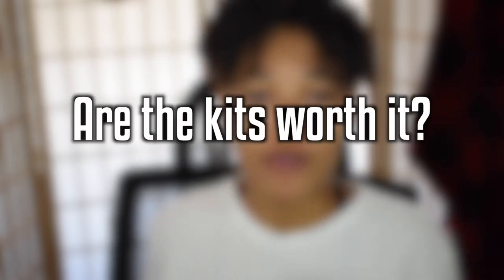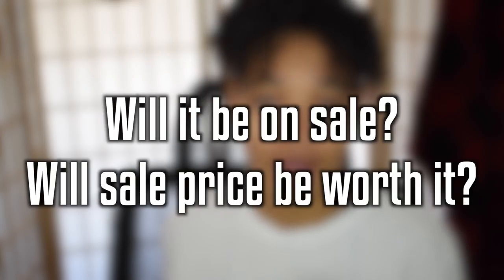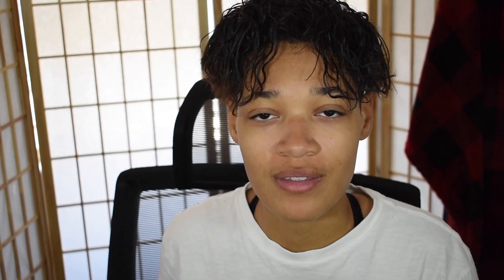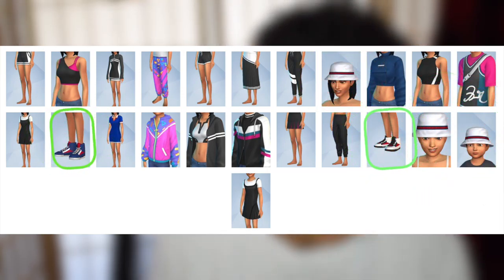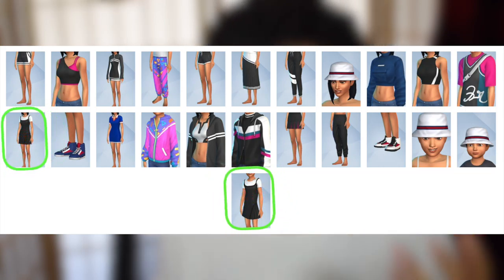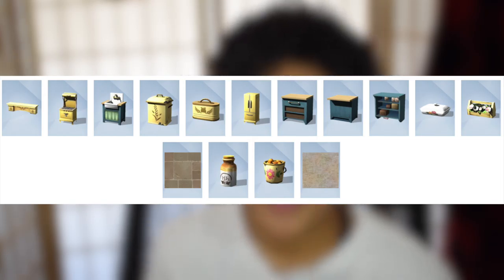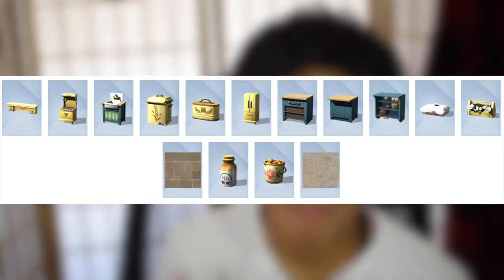My Thoughts on The Sims 4 Kits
Enjoyed this video? Watch the latest video here - Isiah's Quest To Restore His Family | The Sims 4
7 Views - Mar 16, 2024

My thoughts on The Sims 4 Kits. Are they worth it?